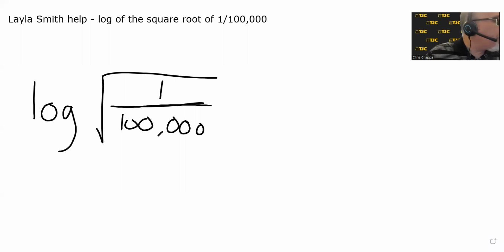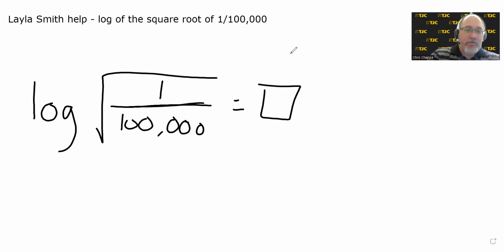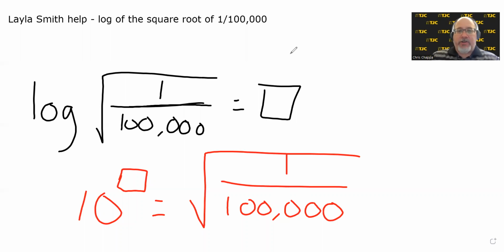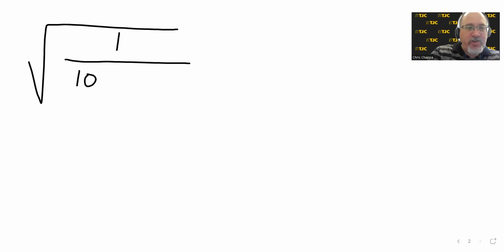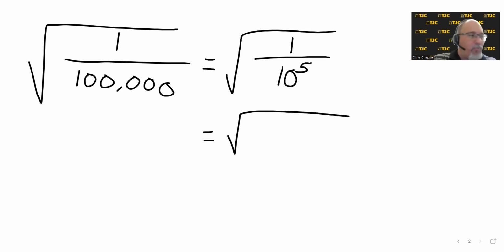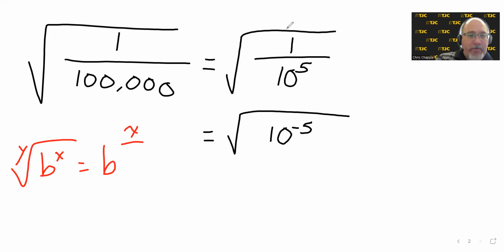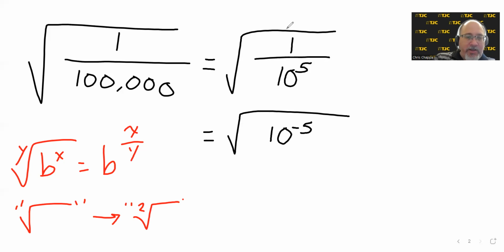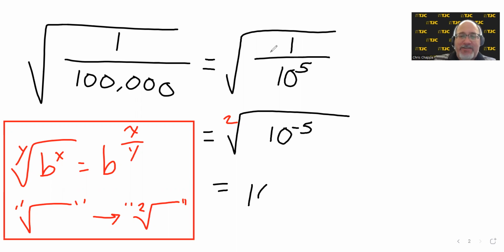Layla Smith help - log(sqrt(1/100,000))